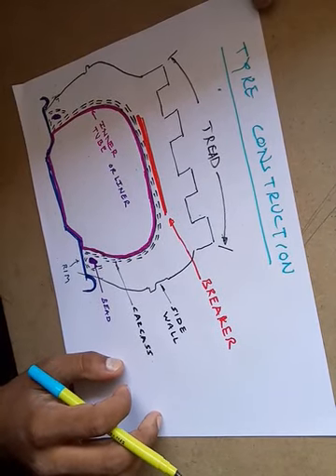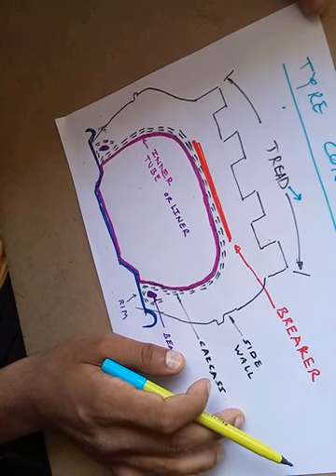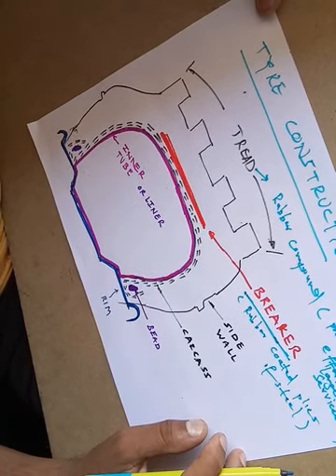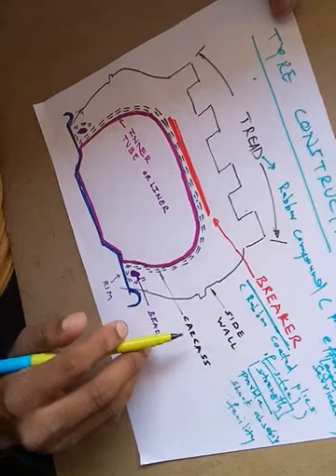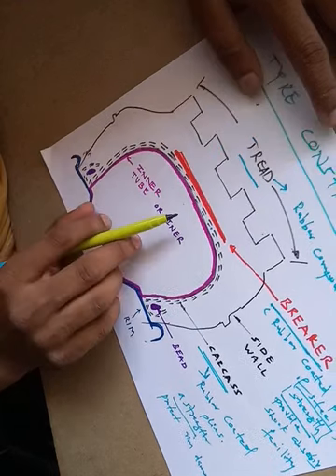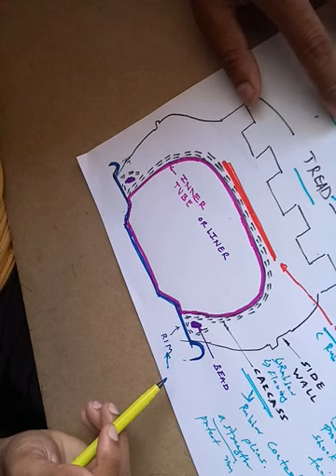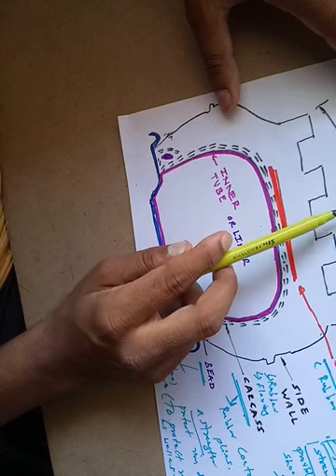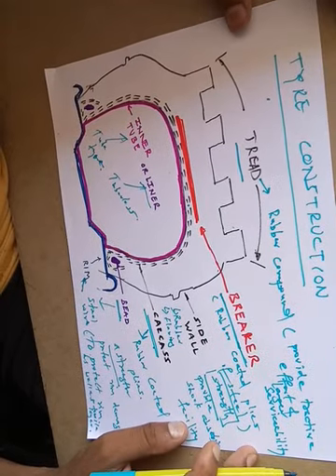Tyre construction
This video contains information on basic terminology of tyres and funtions of it.